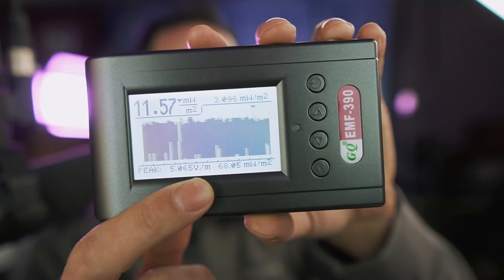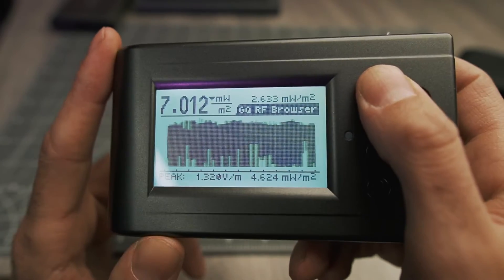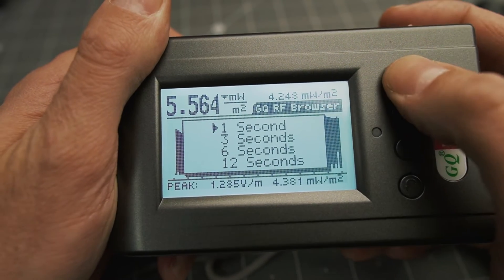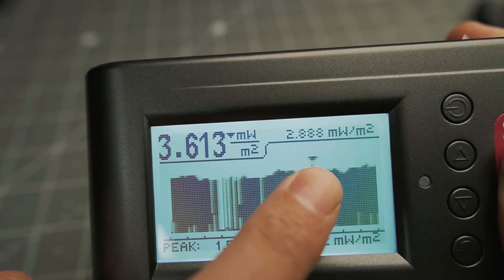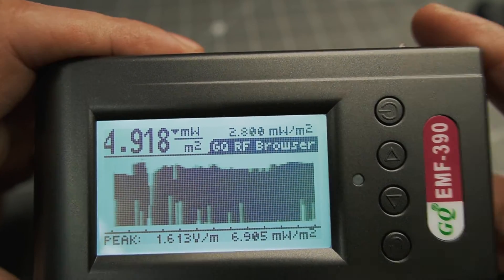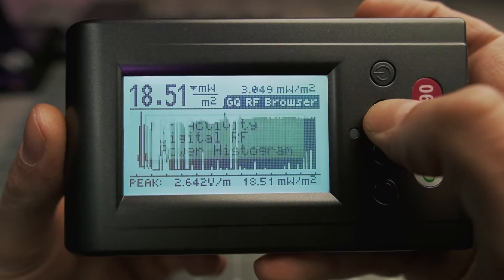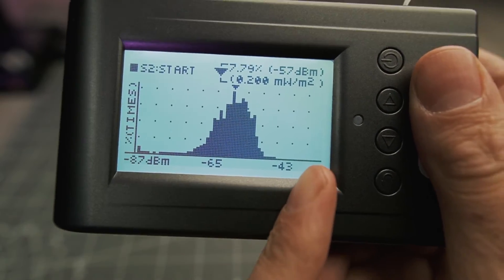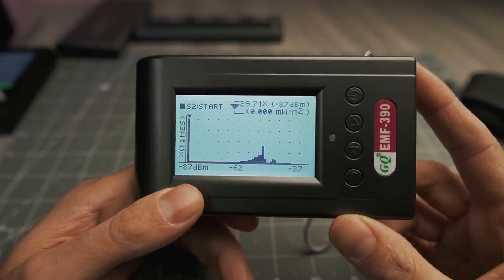GQ EMF-390 RF Browser Mode REVIEW